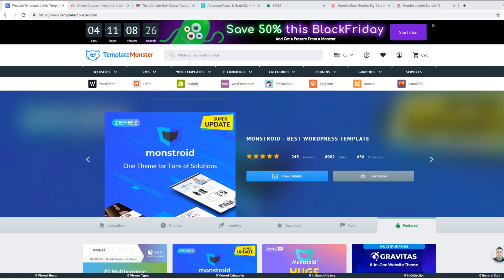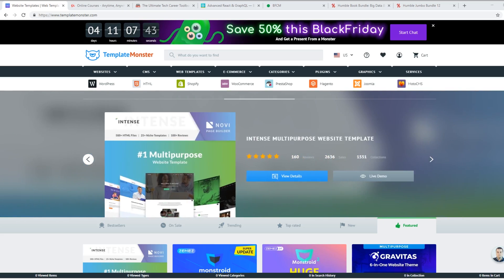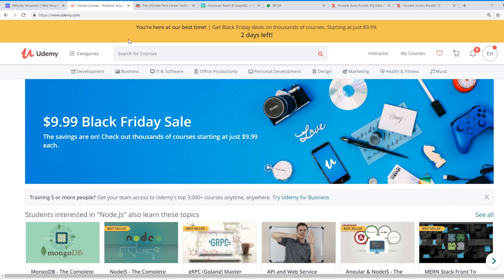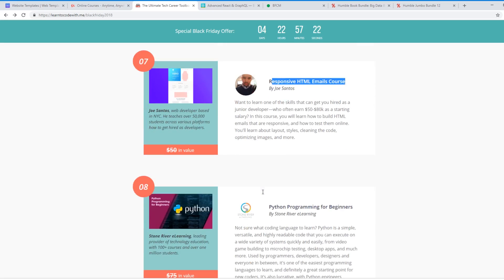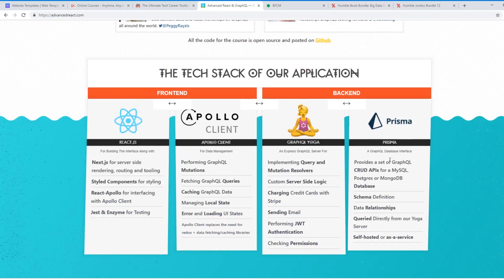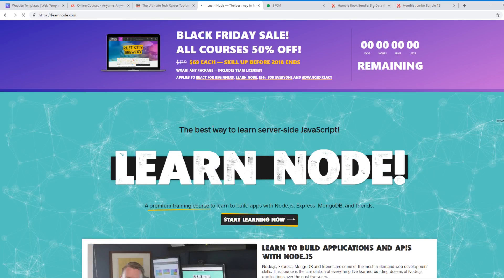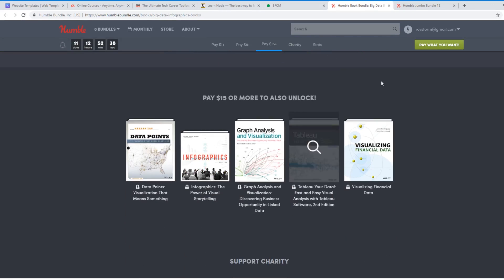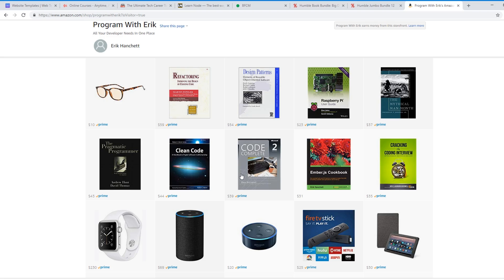7 Must Have Web Developer Deals For Black Friday!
There is a lot of great deals for web developers this black Friday! In this video I show you some of my favorite deals and where you can get them! Blackfriday BlackFriday 2018

🔥 Get 19 Courses that usually cost over $3000 dollars for $199

🔥 Looking for that holiday tech gift?

🔥 Get some amazing data graphic books and support a charity! For just a few bucks (Humble Book Bundle)

🔥 Get some amazing games for just a few bucks and support charity. (Humble Jumbo bundle)